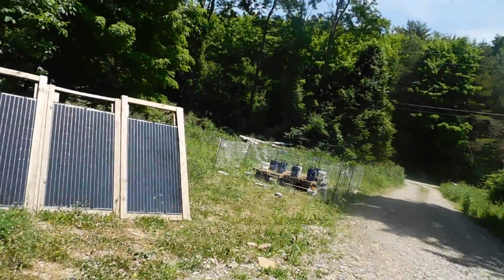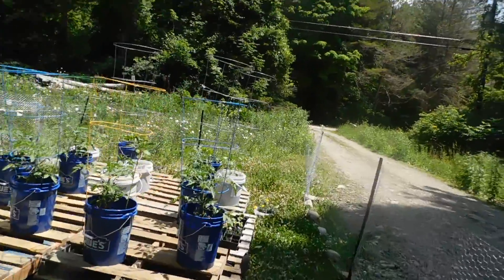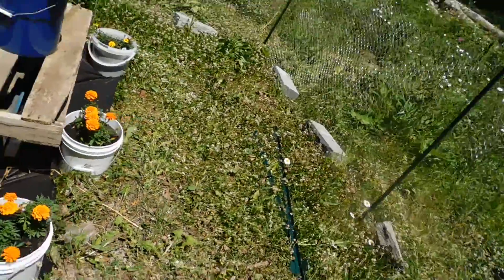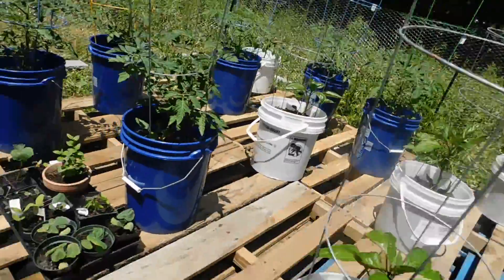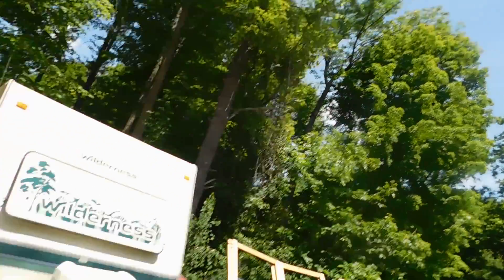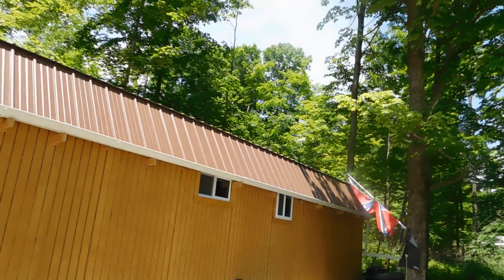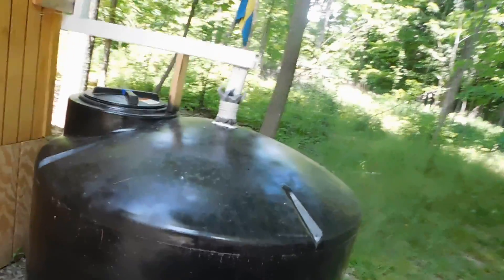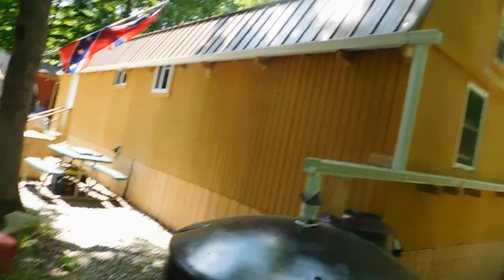Explaing more about our off grid solar system.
The garden is looking good. showing you how shaded the house is. And going over my solar setup.